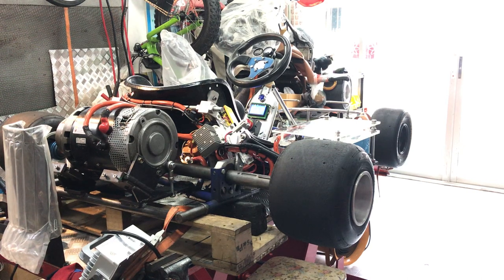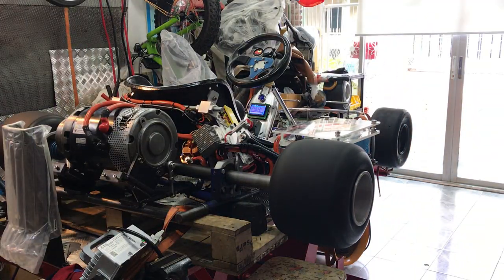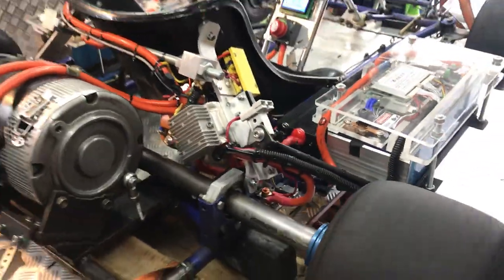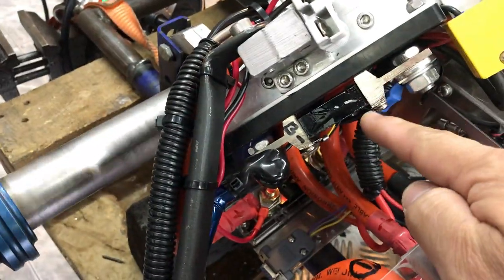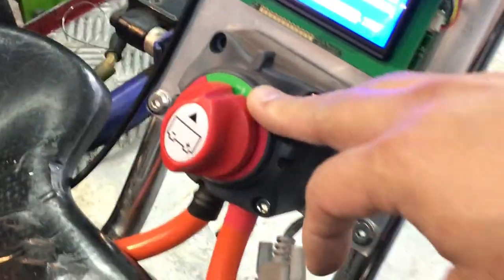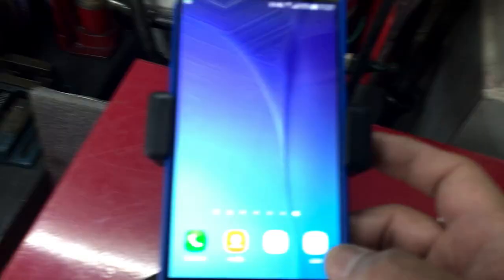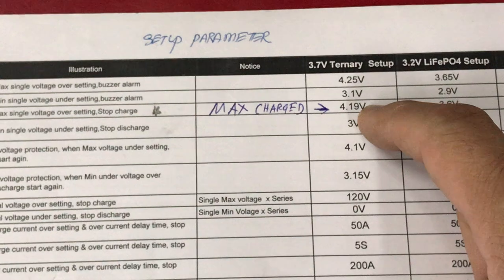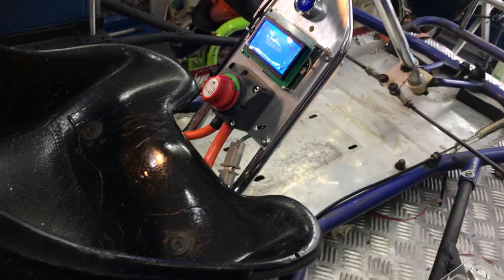DIY electric GoKart 8000w 48v - BMS & NMC battery explained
Today, almost finished the function with charger and other things,
It is very heavy to carry by one person right now

Spec : 48V  NMC Battery 14S  with 8000w Hydraulic pump Motor from Forklift